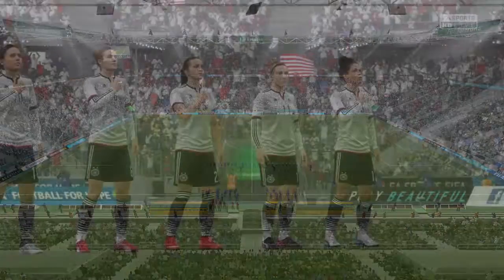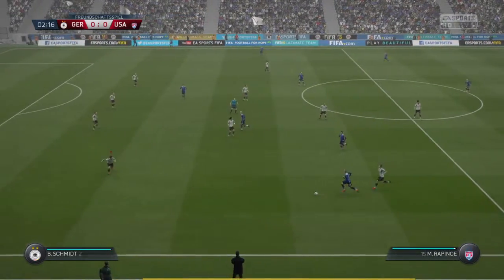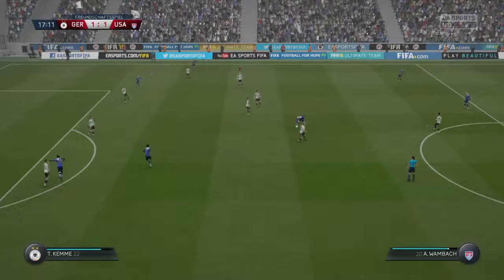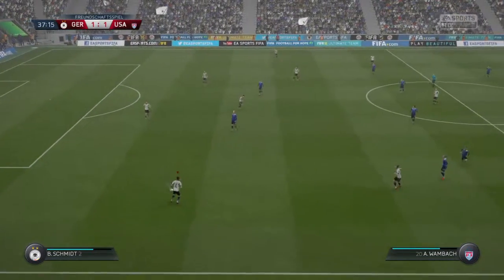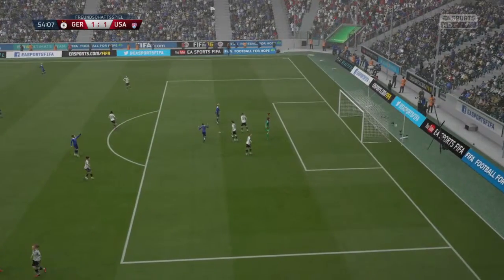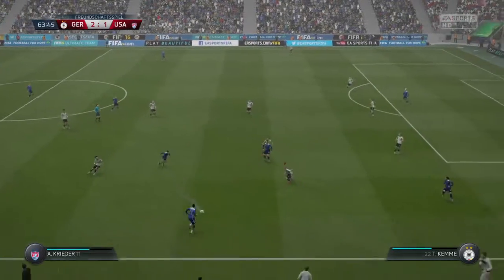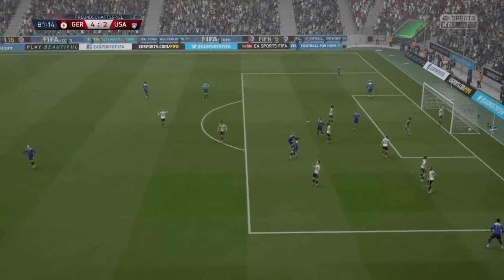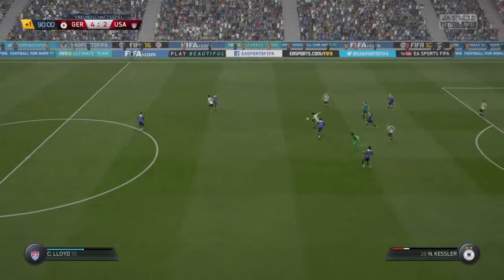FIFA 16 DEMO: Frauenmannschaften